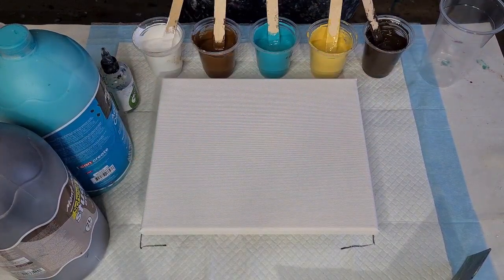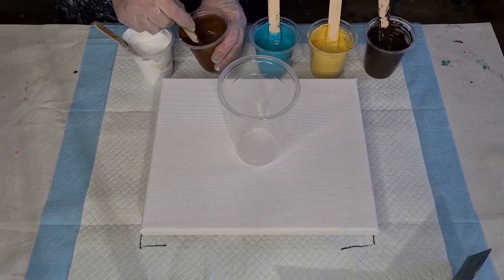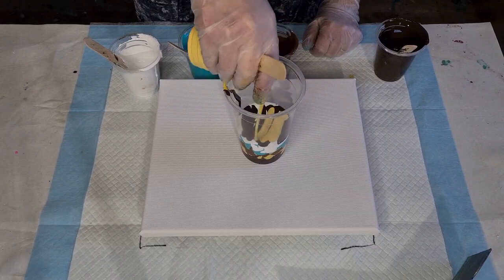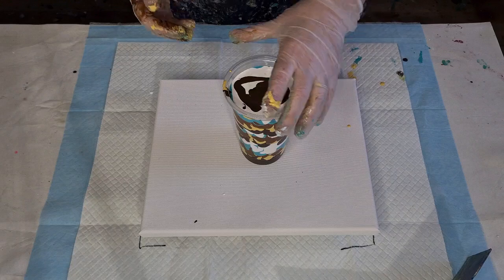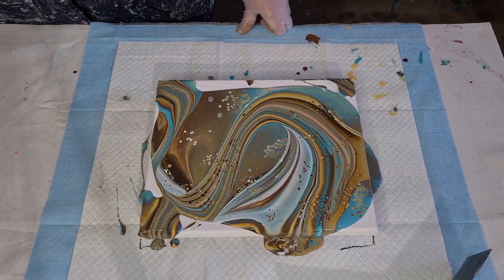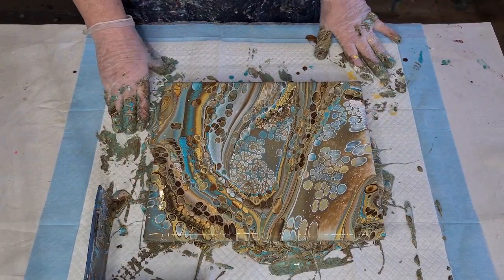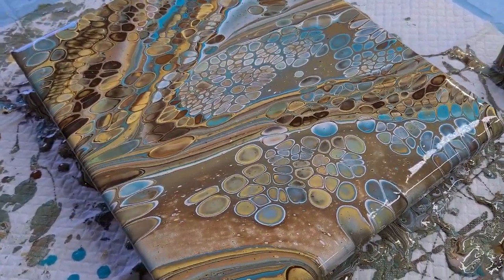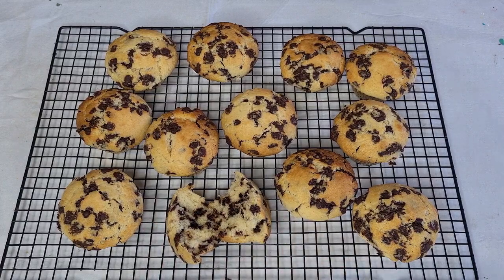#1244 One Big 'Flip And Lip' Cup Acrylic Pour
For this pour, I used 60% glue and 40% water as my pouring medium. I used 1 part of this pouring medium to one part Mont Marte acrylic paints.